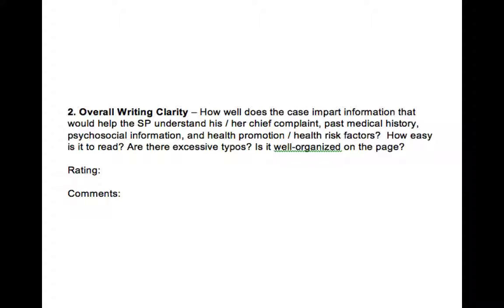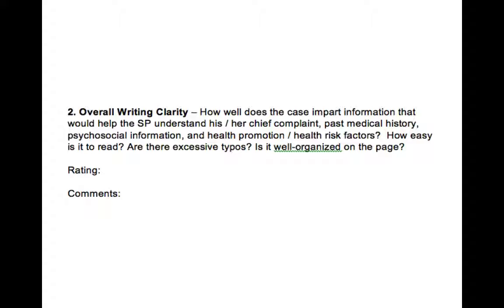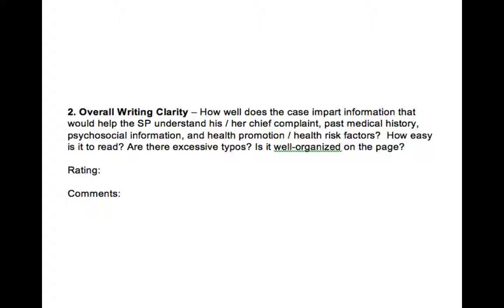SP Case Review Exercise